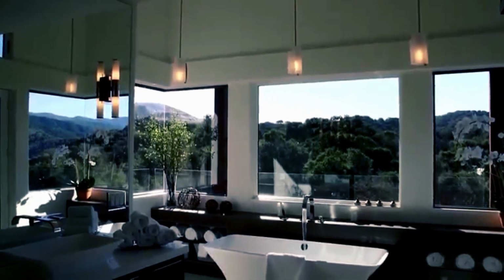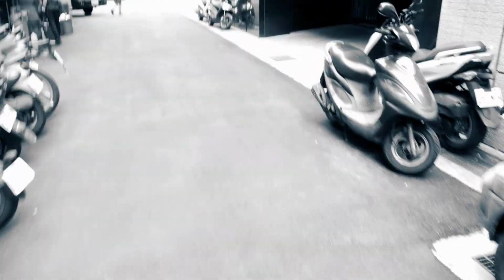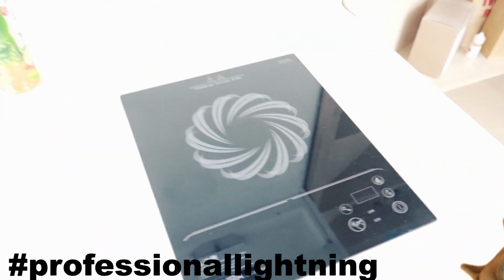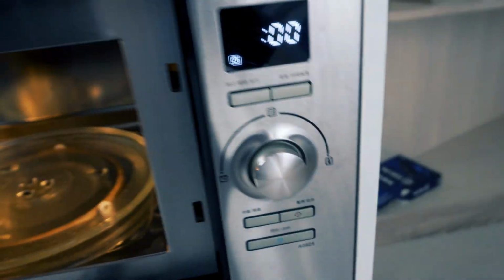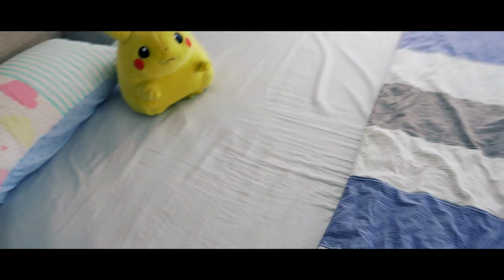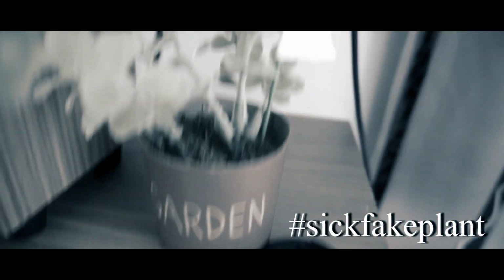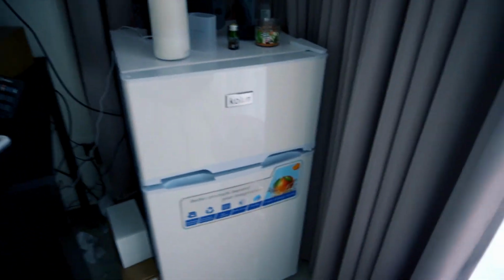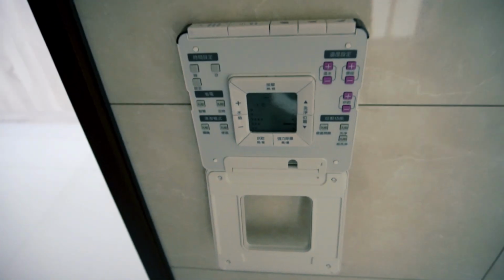(Magical) Roomtour of a Taiwanese Apartment | Golden Boy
Join me on this magical roomtour through my new apartment in Taipei!

Zelda OoT - Potion Shop
Infinity Ink - Infinity
Super Mario - Overworld Theme